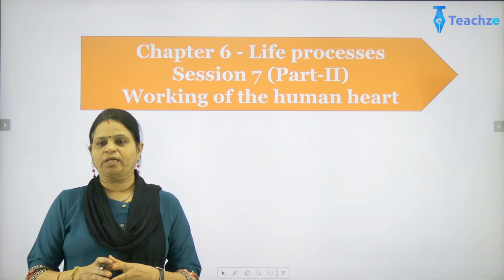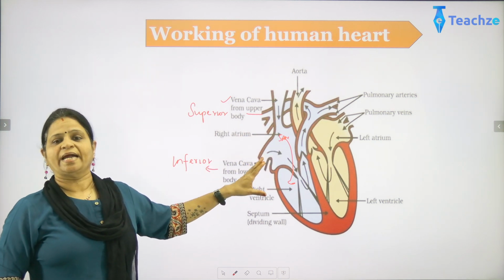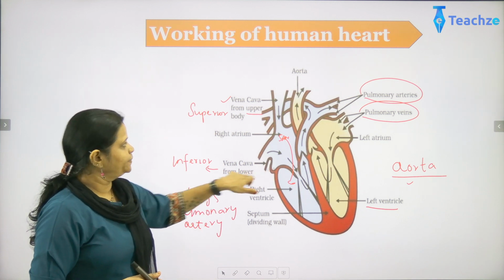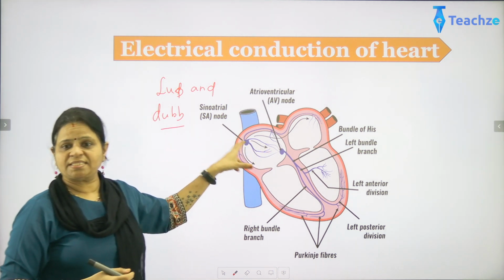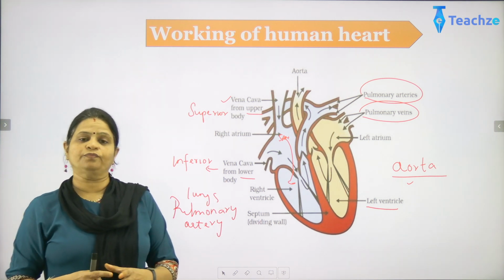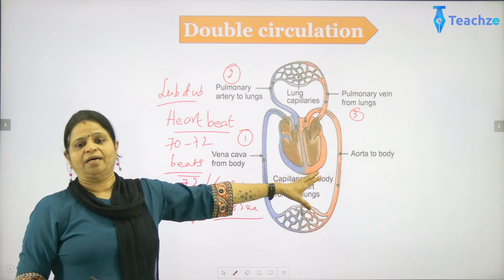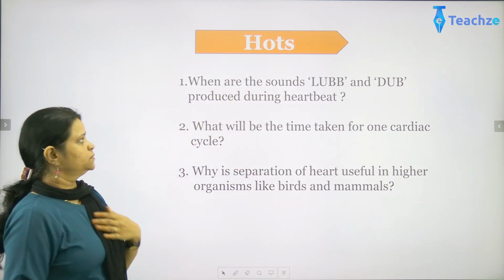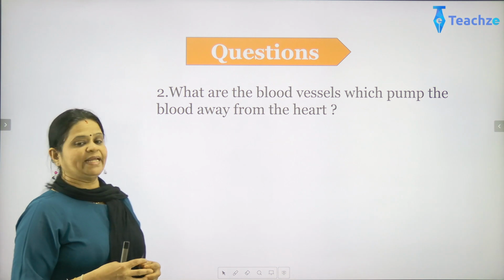Life Processes Grade 10 Biology- Explained |Session 7|Part 2|Chapter 1| Grade10| Teachze